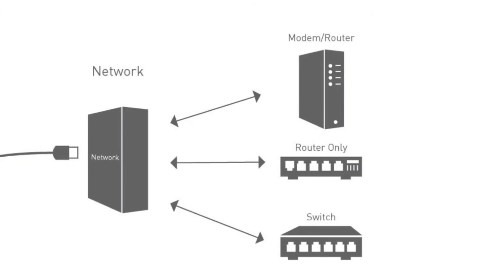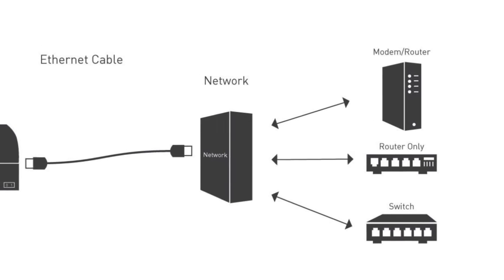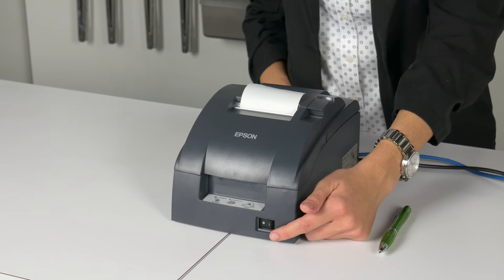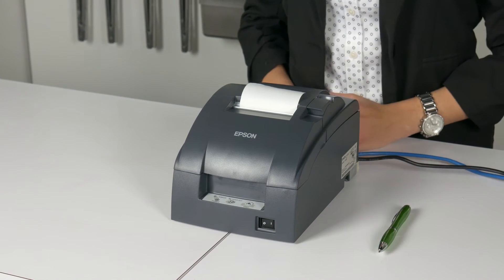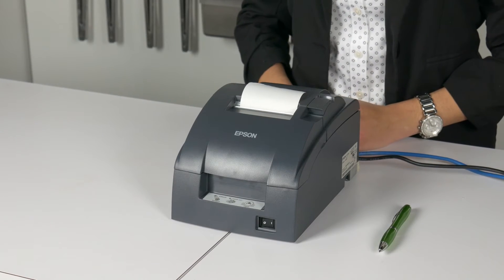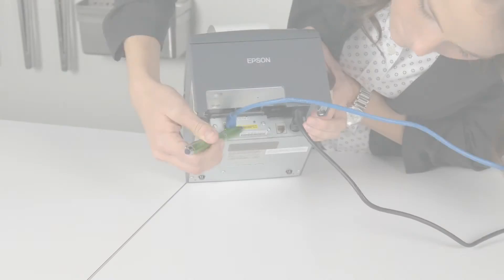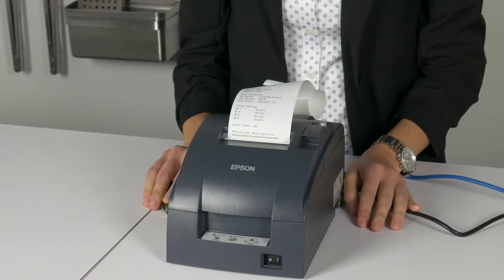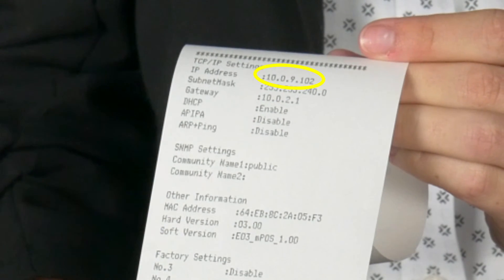Lavu | Determining your Epson U220B IP Address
Have more questions regarding your Epson U220B Printer? Lavu's Customer Care is available 24 hours a day.
The previous segment reviewed getting the TM U220B connected to power and to the network. This segment will review an easy way to find out what address the printer took on the network when it was powered up.

Every device on a network gets assigned an “address”, much like a street address, so that the network “knows” all the devices being used on it.

This address is called an IP address.

We need to know what IP address the printer is automatically assigned when it first powers up on the network.

The power switch for the TM U220B is located at the front of the printer.

Pressing the switch powers on the printer. As soon as it comes on, this model of printer receives an address from the network.

We can get the printer to tell us what address it got from the network. Pressing this Reset button will make the printer print the settings it has, including its IP address.

To press the button, we will need a tool. A pen, paper clip or knife will work. For this example will use the pen.

Tilt up the back end of the printer, like this…

… and hold down the Reset button until the printer starts printing.

Once it begins printing, release the button.

There are several items of information on this printout, including the printer IP address on the network.

The IP address on the printout is labeled “IP Address”

The printer is now powered up and on the network. The next segment will review how to make the IP address assignment comply with Lavu recommended guidelines. If you see an address that says 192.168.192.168, please call Lavu Customer Care.

If you see an address that says 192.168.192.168, that means the printer was unable to connect to your network. Please review the previous 2 segments and call your network technician.